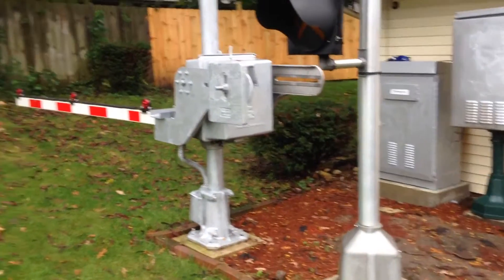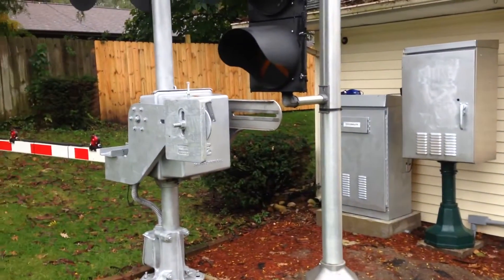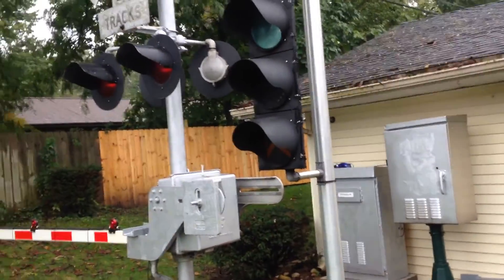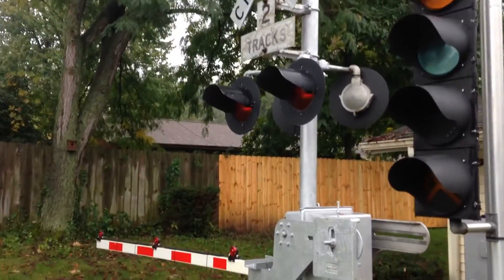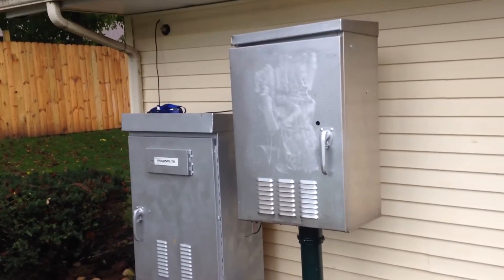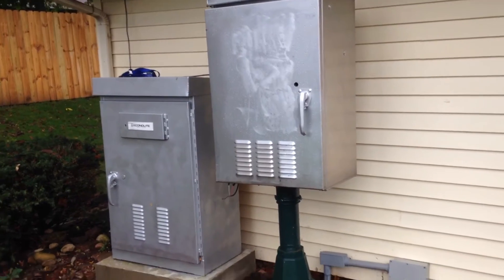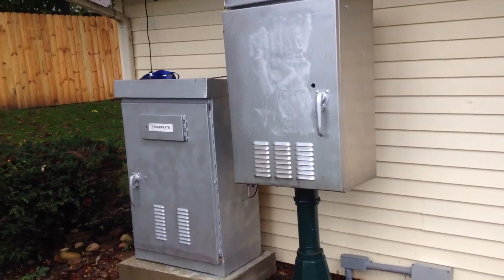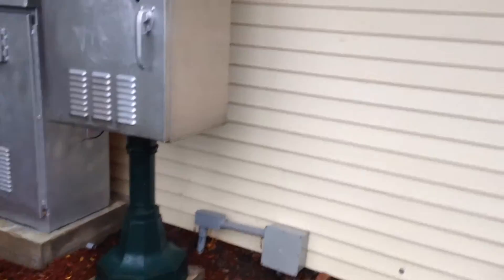Ultimate Backyard Railroad Crossing Video #3: DIY Traffic Light & Railroad Crossing Gate 10/16/16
This is a quick update about my railroad crossing and traffic light display in my backyard. I am acquiring a bell which will be added to the crossing and I installed a new traffic light control that will control the traffic lights and the preemption features. This will replace the traffic light control box that's in my garage that currently controls the light.

I am also going to be doing the traffic light and adding additional white along with a pedestrian signal that will work with the railroad crossing. I hope to have it done here in the next couple weeks, weather depending